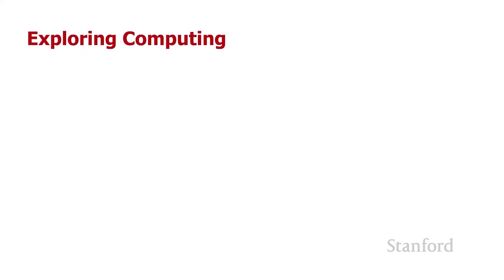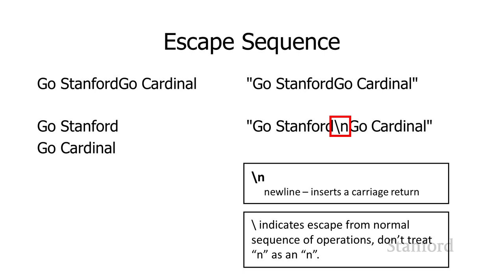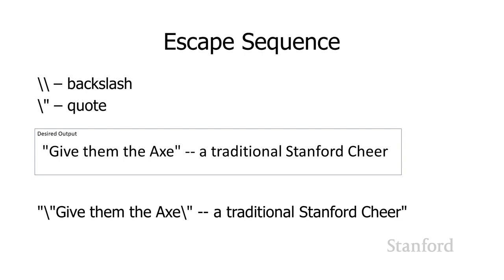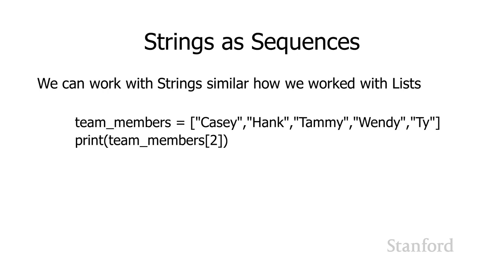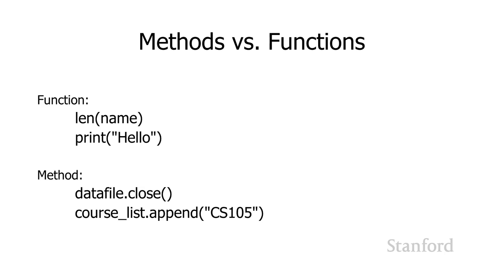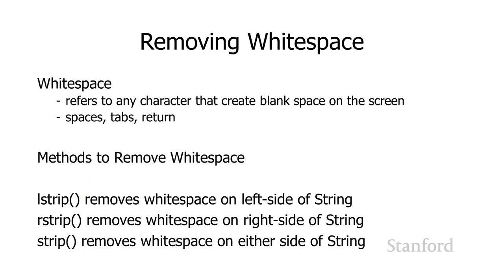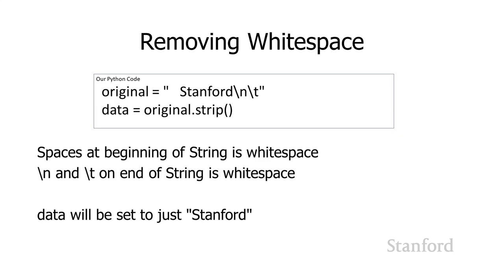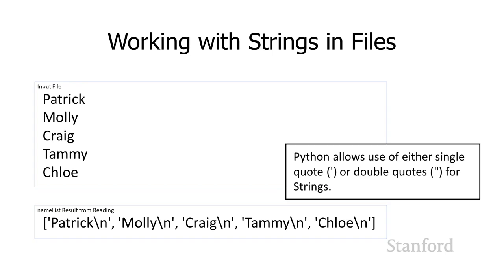Stanford CS105: Introduction to Computers | 2021 | Lecture 19.1 Strings